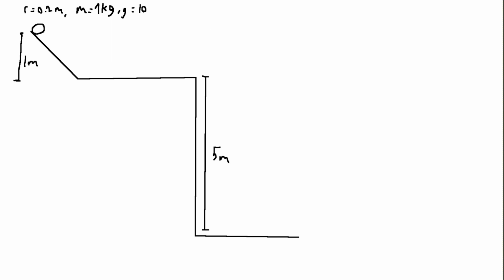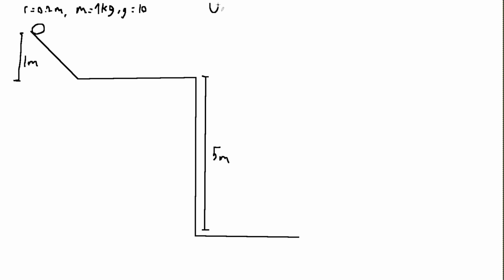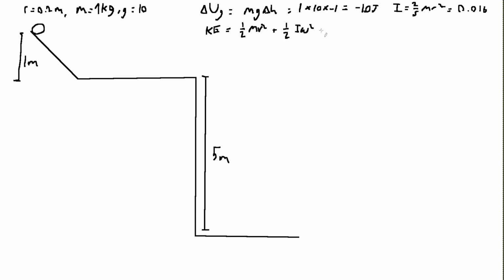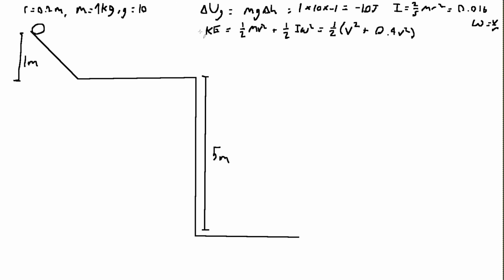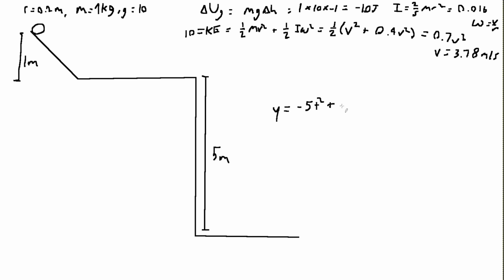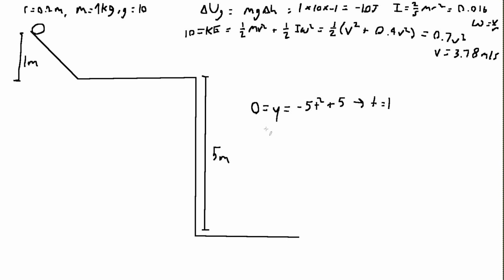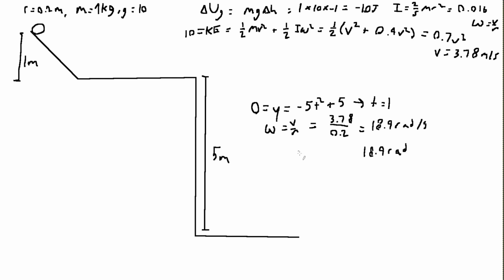Physics: Rolling Ball